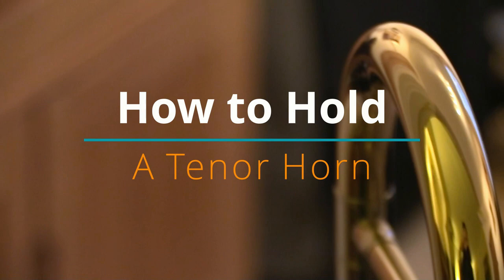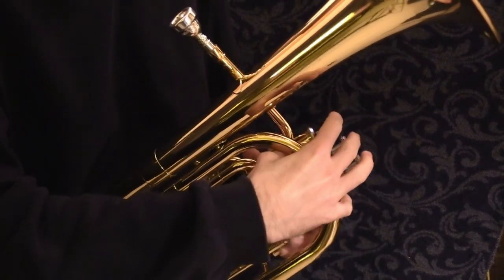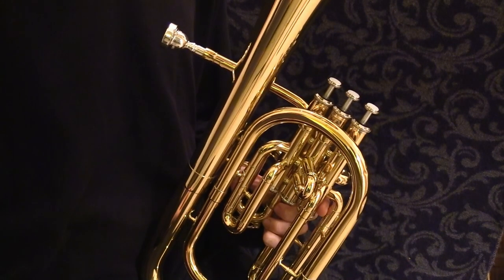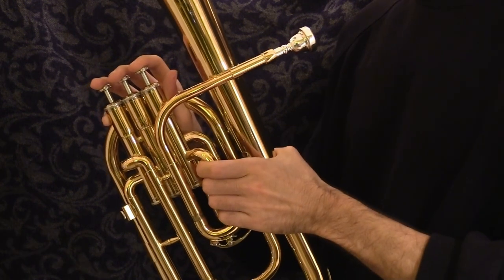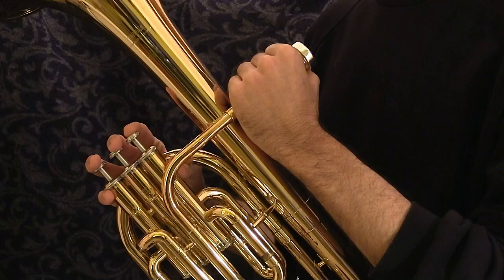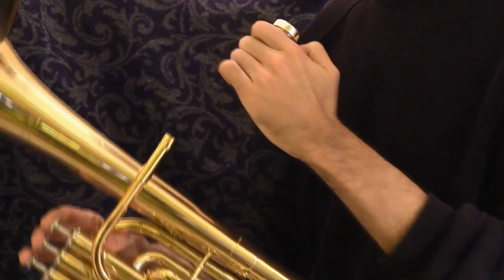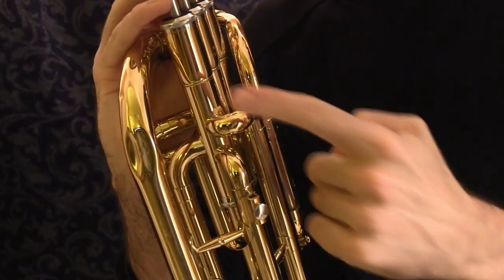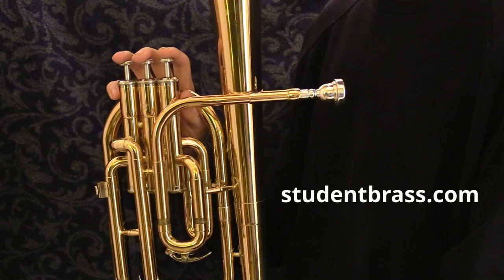How to hold a Tenor Horn - Brass for Beginners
Learn how to hold your Tenor Horn the correct way with Student Brass!

This video is produced by Student Brass - a free resource website for beginner brass players, helping you get from absolute beginner to grade 1 level.